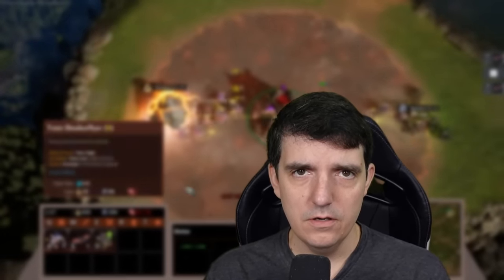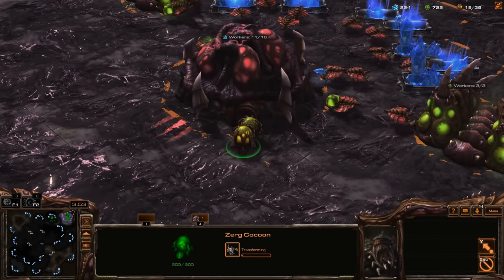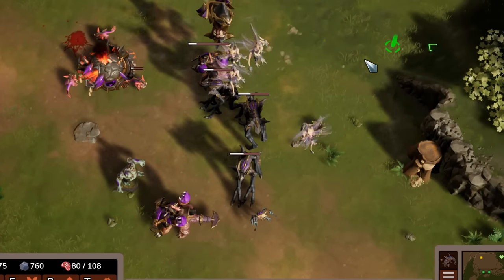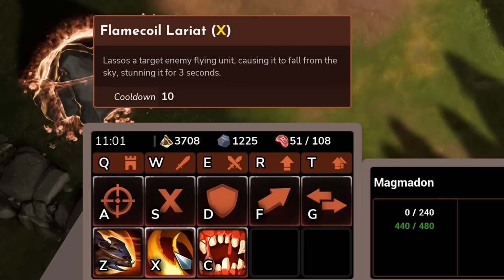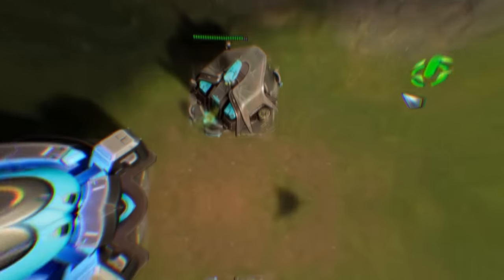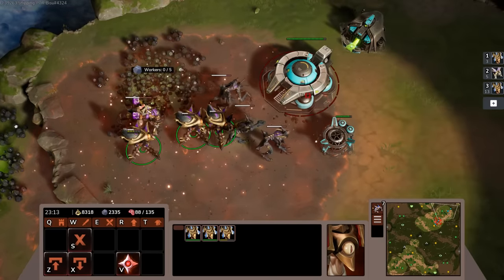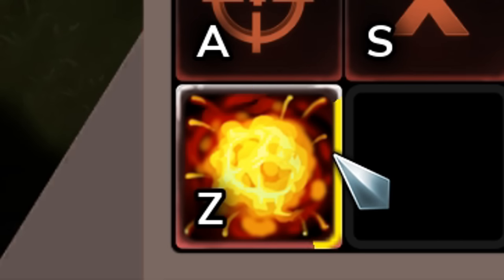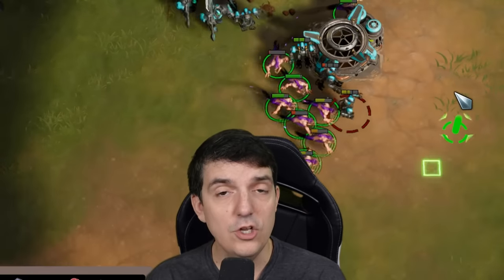STORMGATE - Infernal Units with Artosis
A Beginner's Guide to StormGate's Infernal through the lens of other RTS games. Vanguard Video . Check out the StormGate Artosis Supercup casted professional matches